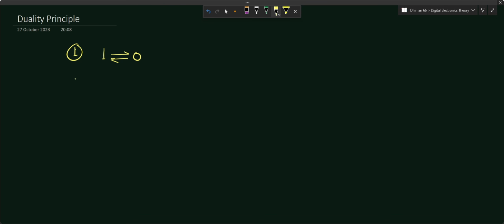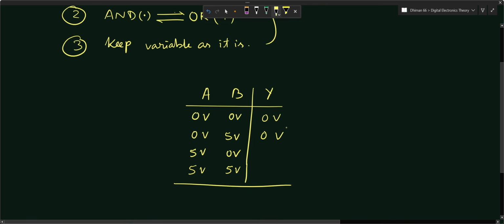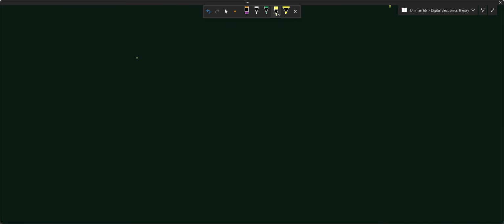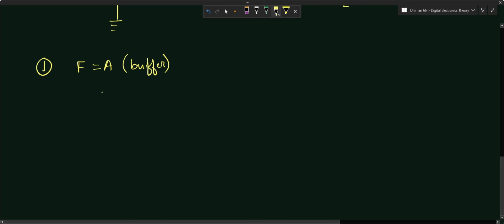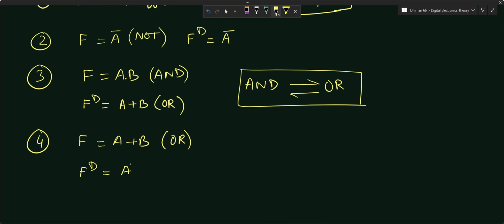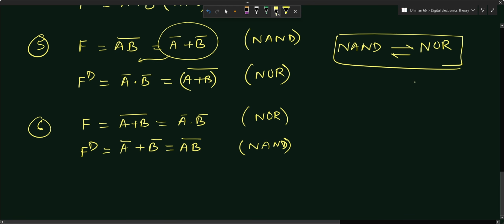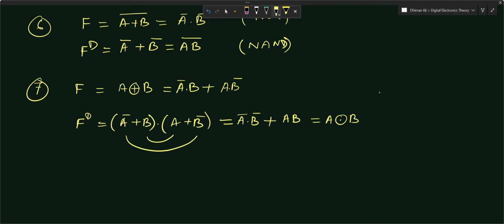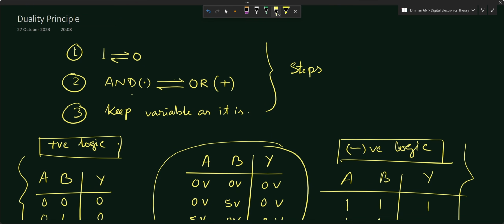Duality Principle in Digital Electronics